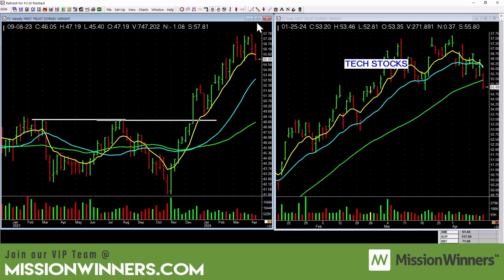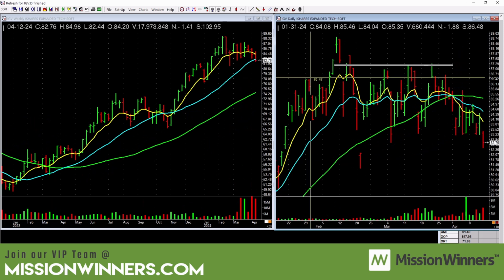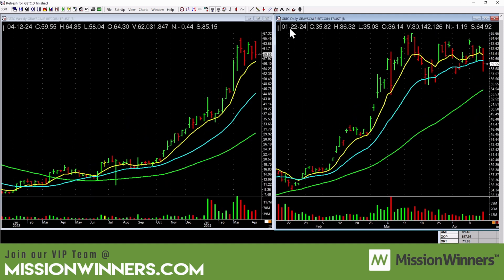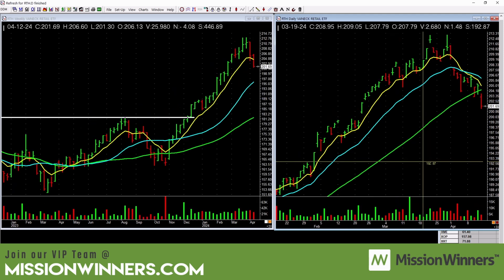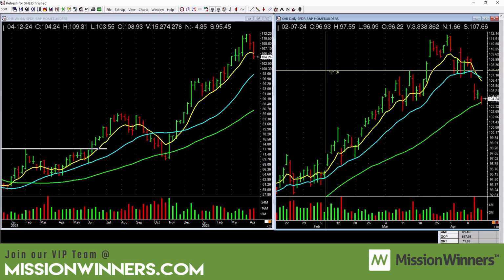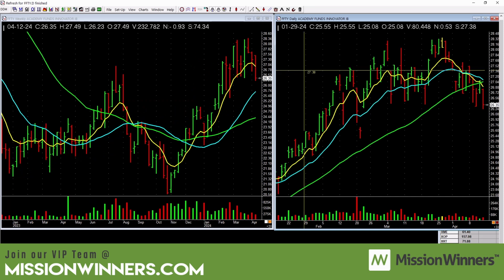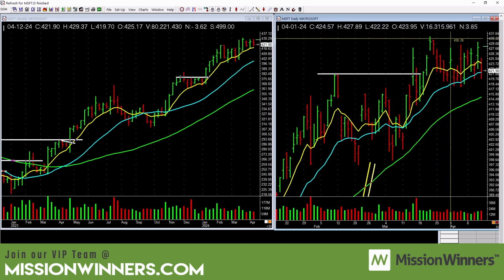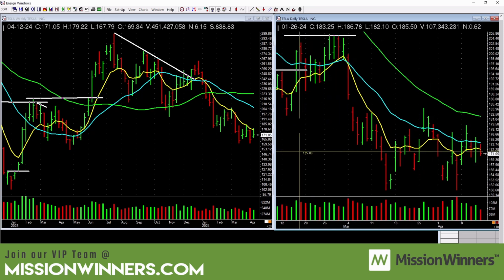Unlocking ETF Trends: Weekly Market Review & MAXLIST Highlights - Apr 14, 2024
The video analyzes various ETFs and stocks using price and volume charts to identify potential opportunities and areas to avoid.

Here's a breakdown of the analysis for each sector/stock:

Strong Sectors:
Energy (XLE) - Trending well, but some recent selling pressure.
Materials (XLB) - One of the better looking ones, but no clean entry yet.
Communication Services (XLC) - Hanging in okay, but some distribution.
Consumer Staples (XLP) - Not recommended.

Neutral Sectors:
Financials (XLF) - Dropping on increasing volume, not a good sign for the market.
Industrials (XLI) - Lacking power, be cautious.
Technology (XLK) - Sloppy, needs to show power above the 50-day moving average.
Healthcare (XLV) - Be cautious, took a hard drop recently.
Consumer Discretionary (XLY) - Below the 50-day, no real power.

Weak Sectors:
Real Estate (XLRE) - Not recommended, rising interest rates hurt real estate.
Transports (XT) - Lost the 50-day, avoid.
Airlines (JETS) - Did well, but distribution coming in.
Mid-Caps (MDY) - Trending weekly, but some selling pressure.
Oil Services (OIH) - Trending up, but some recent selling.
Pharmaceuticals - Not recommended, leave it alone.
Retail (XRT) - Rolling over, lost the 50-day.
Silver (SLV) - Be cautious, gapped up and closed down on a pickup in volume on Friday.
Steel (SLV) - Rolled over, no reason to be involved.
Homebuilders (ITB) - Below the 50-day, needs to bounce back.
Basic Materials (XLB) - One of the better looking ones, but no clean entry yet.
Gold (GLD) - Uptrend, but some selling pressure recently.
Bitcoin (BTC) - Chopping around, be careful.
NASDAQ 100 (QQQ) - Basing, needs to show power.
Small Caps (IWM) - Rolling down, be careful.

Stocks:
Apple (AAPL) - Underperformed the market, some buying recently but needs a good market.
Amazon (AMZN) - Trending up, some profit taking but letting it run.
Alibaba (BABA) - Not recommended, avoid.
Google (GOOG) - One of the better looking ones, but needs a good market.
Goldman Sachs (GS) - Not recommended, below the 50-day.
Intel (INTC) - Not recommended, below the falling 50-day.
Mastercard (MA) - Falling, avoid.
Meta (META) - Powerful trend, holding well, may sell some more if it weakens.
Microsoft (MSFT) - Needs to take out resistance above, one of the better looking ones.
Netflix (NFLX) - Basing, may buy more if it presents itself.
Nvidia (NVDA) - Strong performer, already sold some into strength.
Tesla (TSLA) - No real power, be cautious of green bars that close near lows.
Visa (V) - Not recommended, dropping on selling volume.

Overall takeaway: The market is showing some weakness with many sectors lacking power or experiencing selling pressure. Be cautious and focus on stocks trading above the 50-day moving average. Watch for price and volume signals to identify potential entry and exit points. Don't chase stocks and be disciplined to wait for the right opportunities.